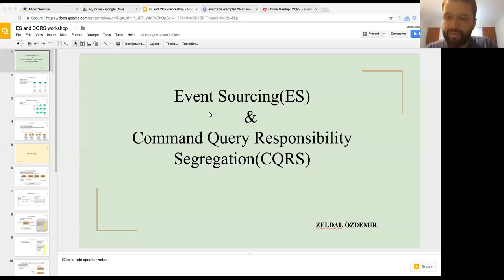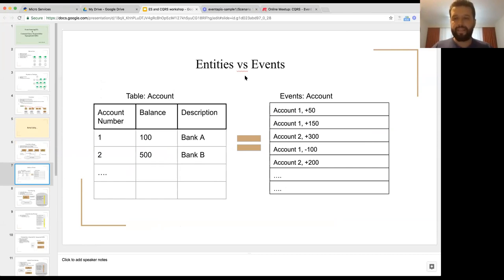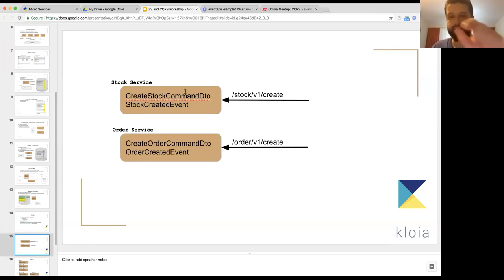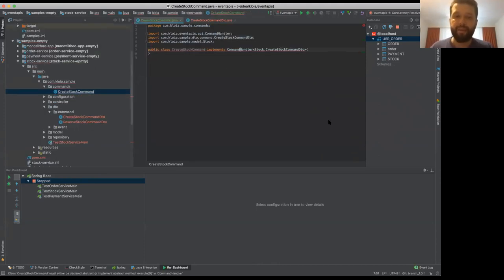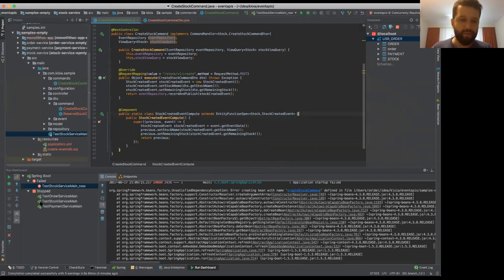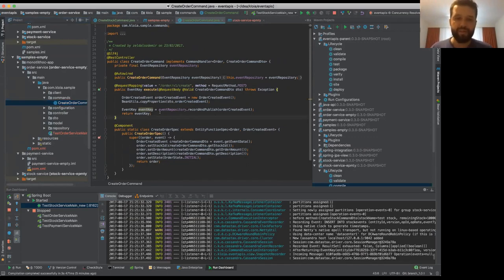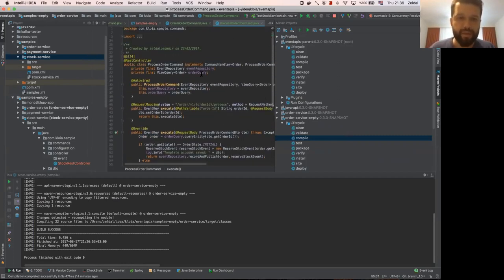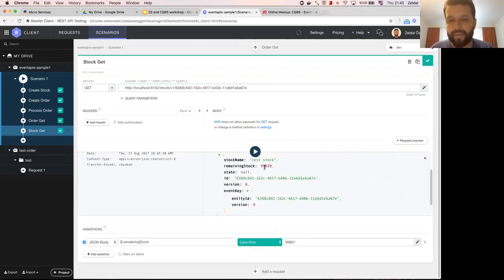CQRS - Event Sourcing Live Coding